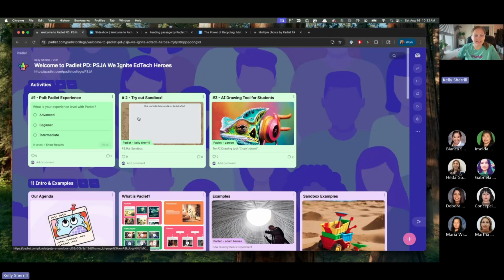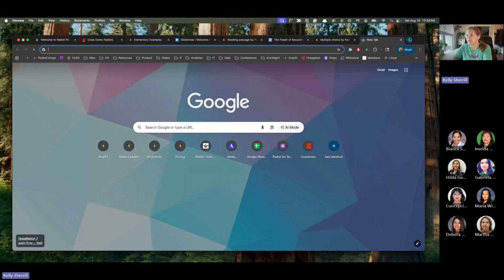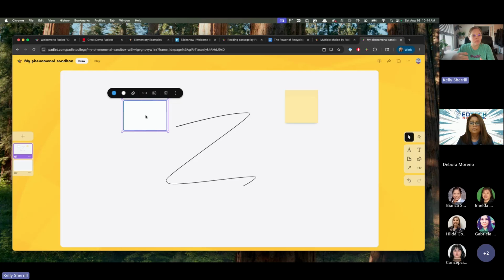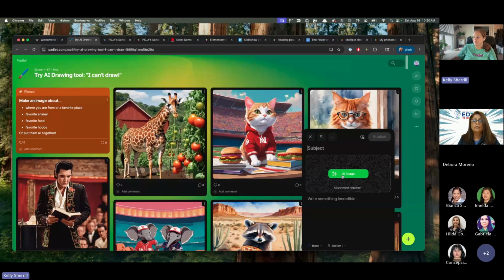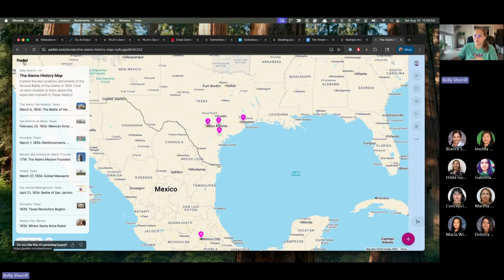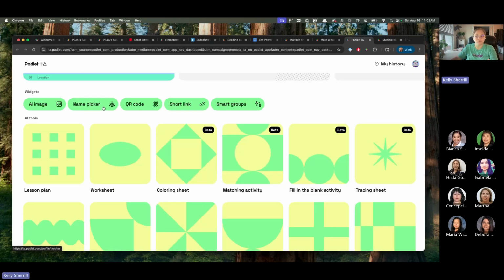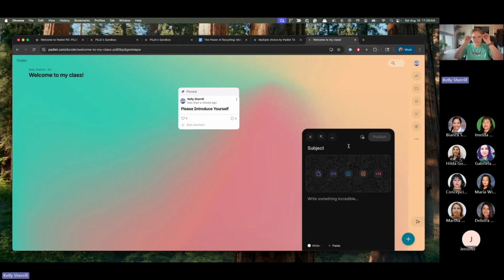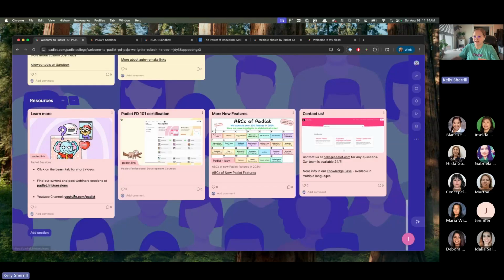Sessions 11 & 26 Collaborate and Create with the Power of Padlet Repeats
@psjatech This session provides a practical overview of Padlet for educators, covering how to create and use Padlet boards and the Sandbox whiteboard feature, integrate AI tools for generating images and curriculum content, and apply advanced features like post fields, breakout rooms, and auto remake links to enhance classroom engagement and instructional efficiency.